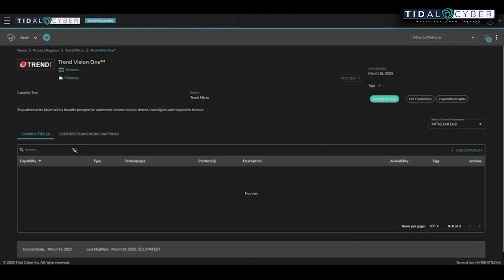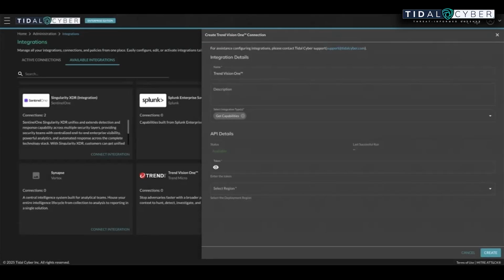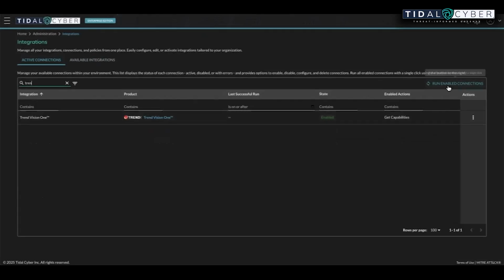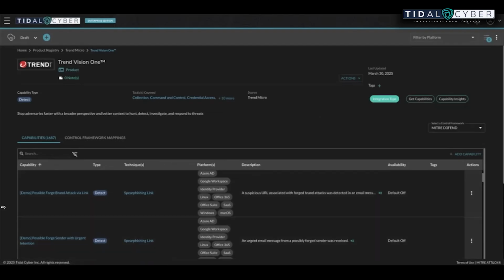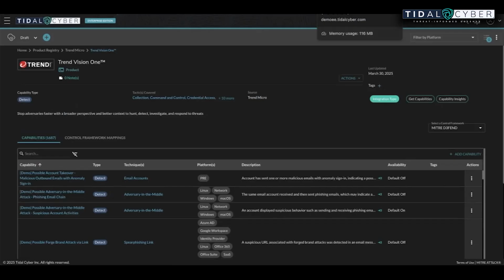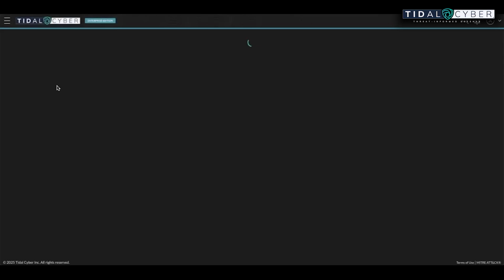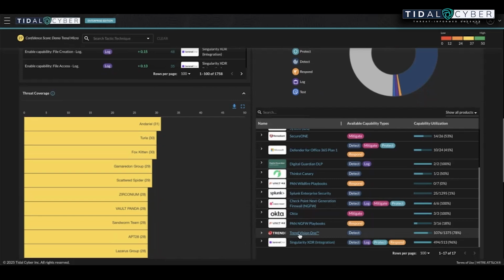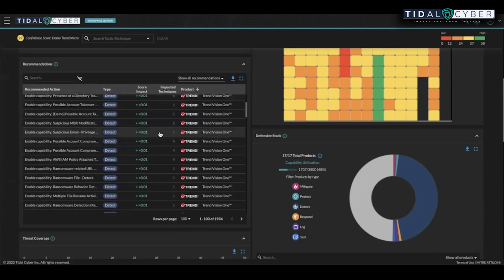Trend Micro XDR in the Tidal Enterprise Edition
In this video, we will show how Trend Vision One is integrated with Tidal Cyber's Enterprise Edition to give users the ability to understand how their current configuration of Trend Micro is protecting them against their priority threats, and what they can do to improve.

To find out more about our products and services visit us